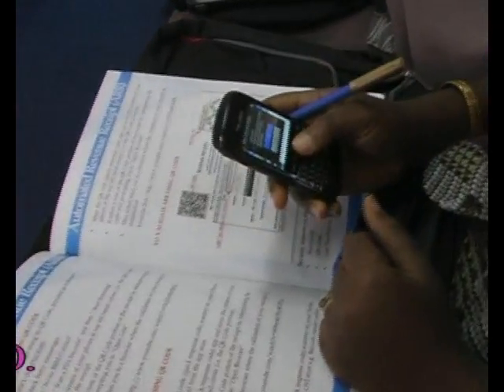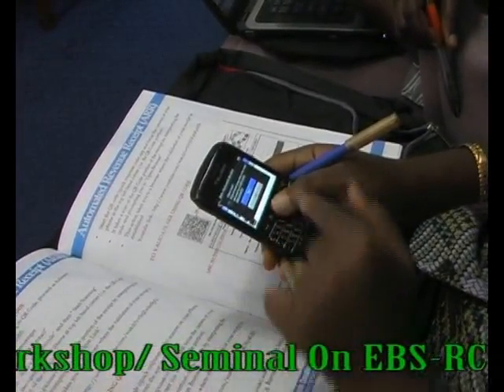2013 ANNUAL WORKSHOP ON EBS-RCM OPERATIONS FOR LASG MDAs Day 10. 4 of 9